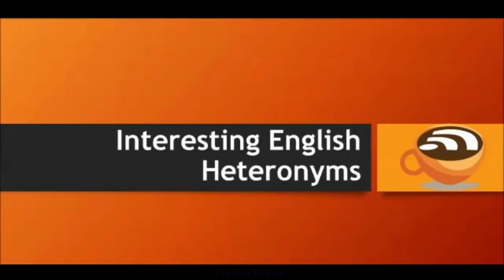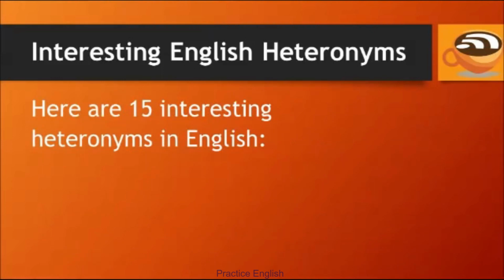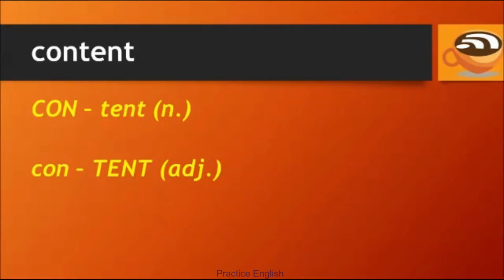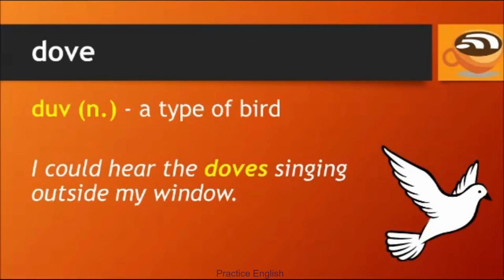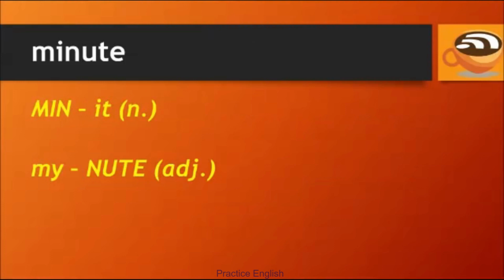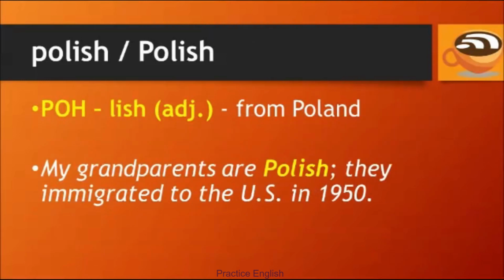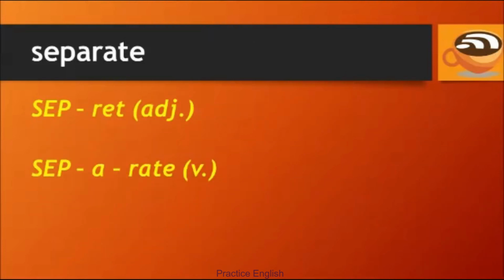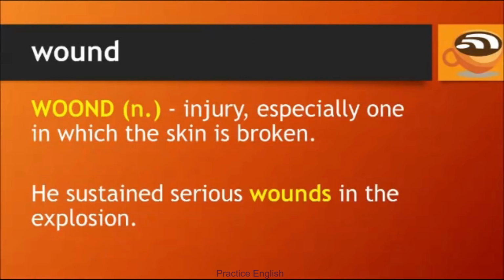English Vocabulary | Interesting Heteronyms | IELTS | Learn English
Here are some interesting heteronyms, words that are spelled the same but have different meaning and pronunciation as well. Go through them and use them in you sentences. For further clarification, you can always use 'GOOGLE". Research a lot on your own and help yourself learn English in a very organic manner, building up bit by bit. Enjoy the learning period and above all be excited about this language and the possibilities it has.